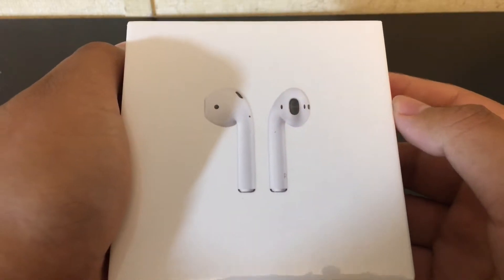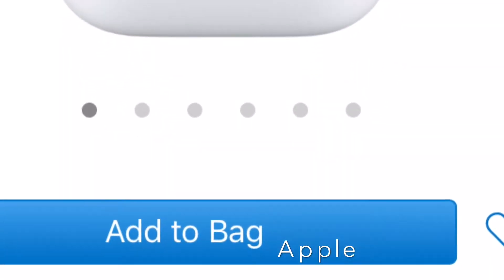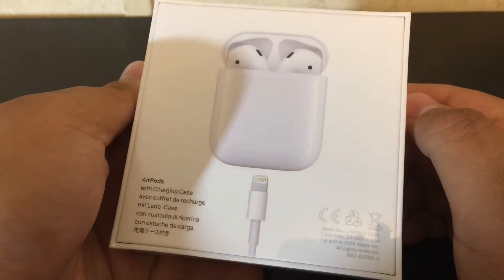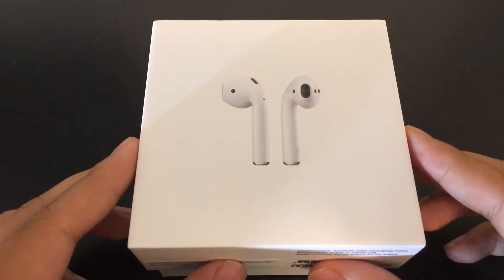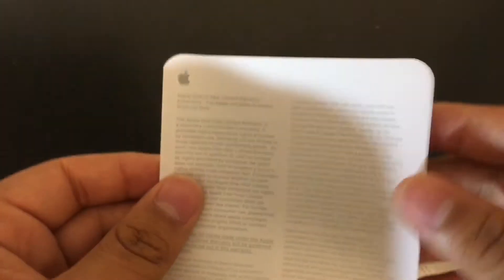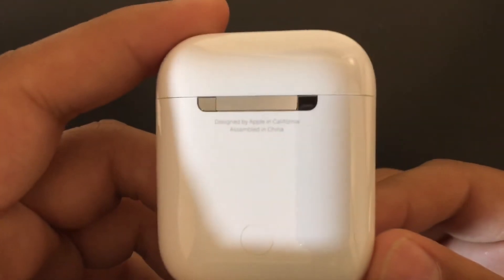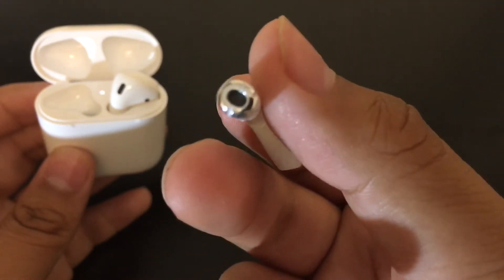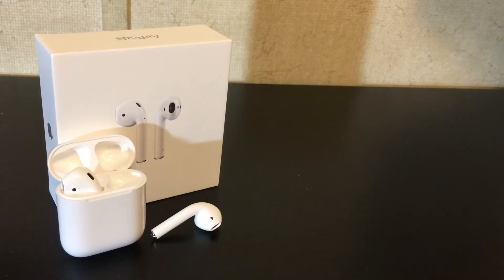How To Get AirPods In 2 Days! || Unboxing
Get AirPods fast and now in 2 days! Watch this video to learn how to get them quicker than Apple. Earlier than in many other online stores and cheap.

(Sometimes it says free 2 day shipping and other times it just says free standard shipping. I don't know why but it changes. You still get them quicker than Apple.)

(In the video I said they were out of stock in Target but they restocked. Target DOES NOT offer free standard or 2 day shipping. you have to pay for either one, but you still get them quicker than Apple)